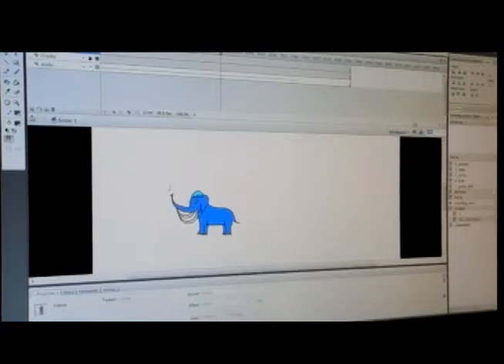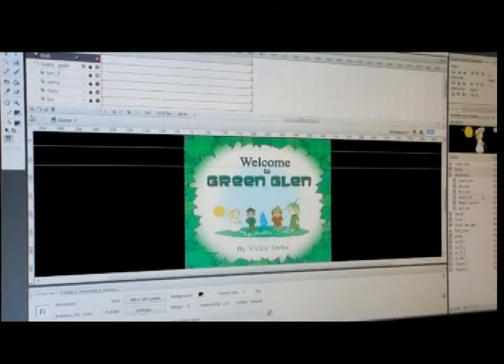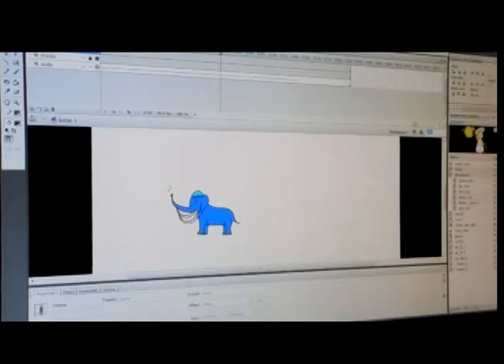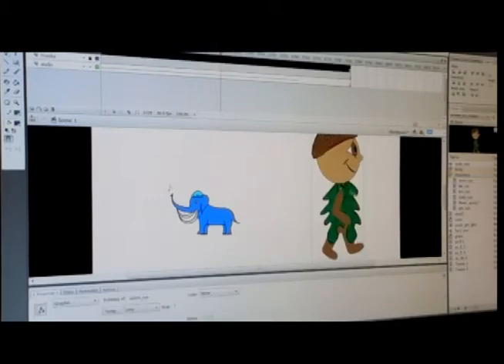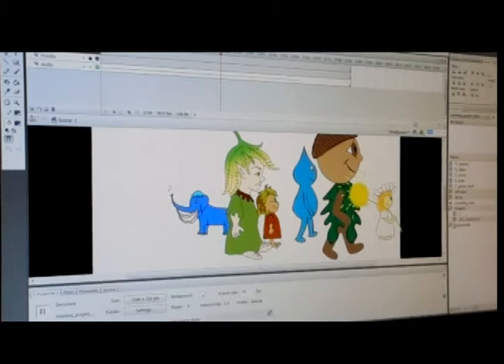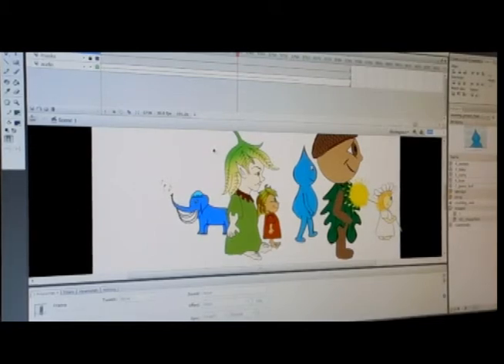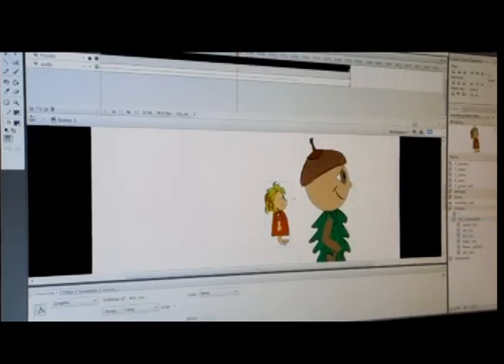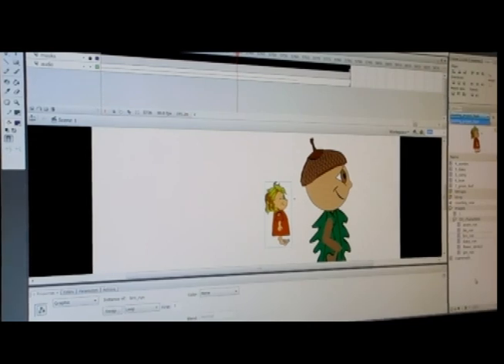TUTORIAL: MULTIMEDIA FLASH library items in multiple projects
how to quickly use transfer library items from one project into another.
graphics, symbols, film clips, graphic symbols, animated symbols.
import export creating new symbols